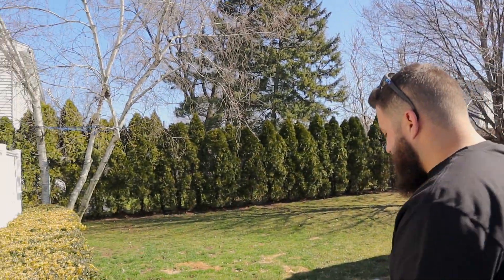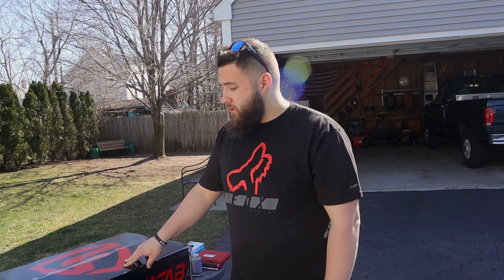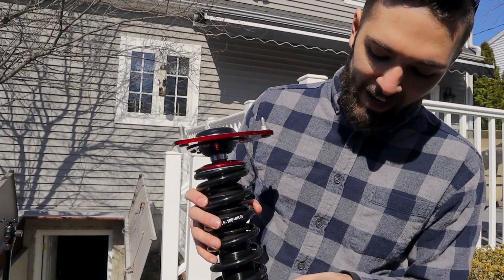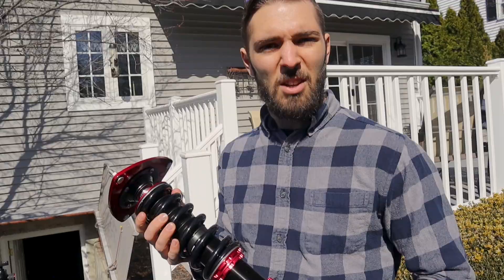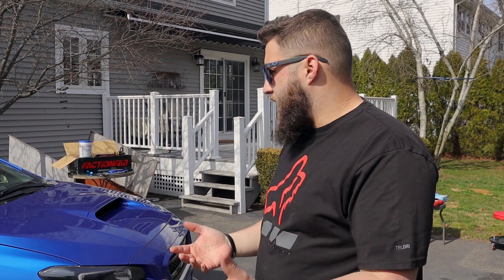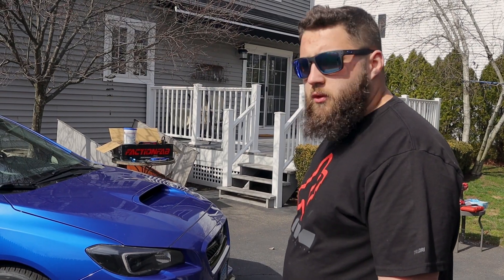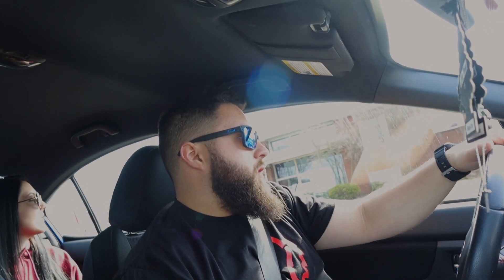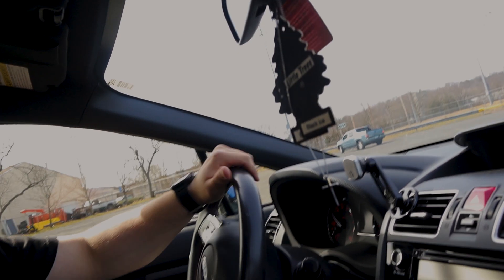BEST BUDGET COILOVERS?!? - FACTIONFAB F-SPEC - Subaru WRX 15+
This week, we take a look at a brand new coilover option on the market; the FactionFab F-Spec Coilovers!

Products that We Use!